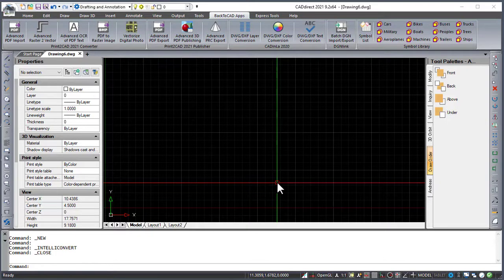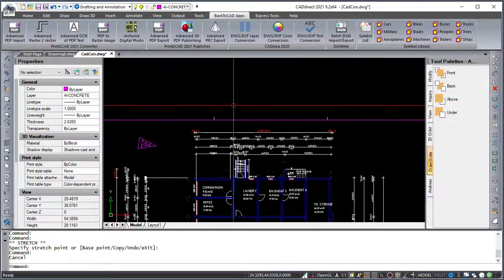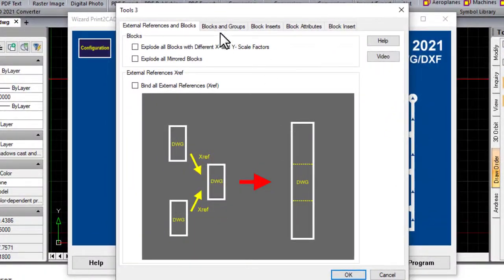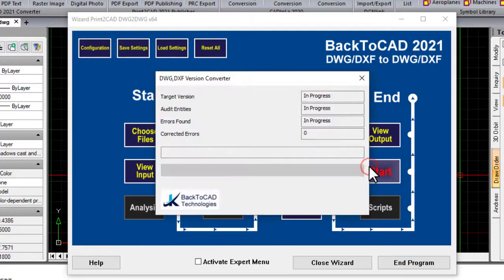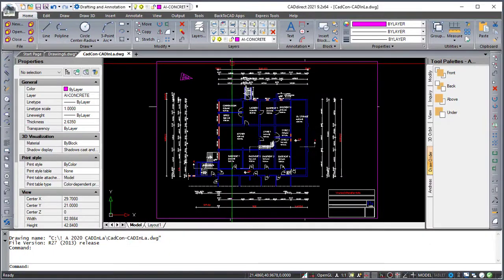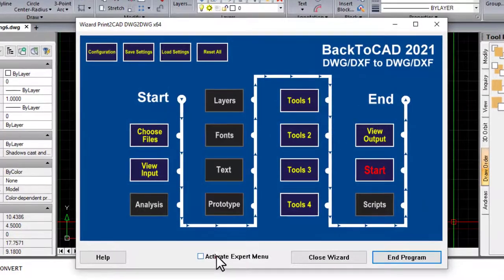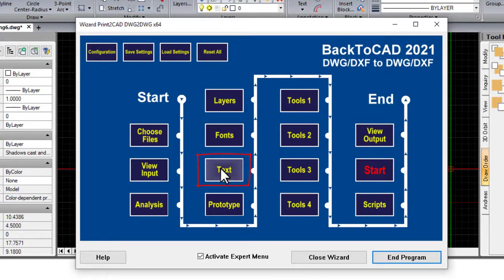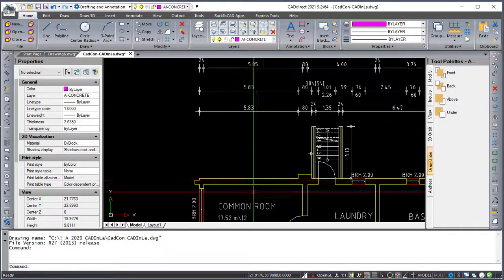DWG to DWG Conversion with CADdirect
DWG to DWG Conversion with Relayering with CADdirect